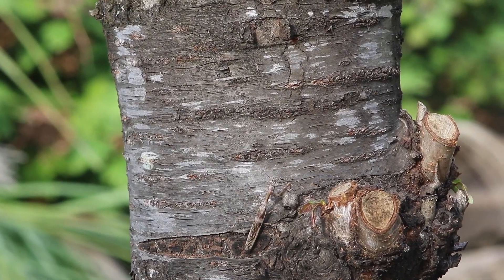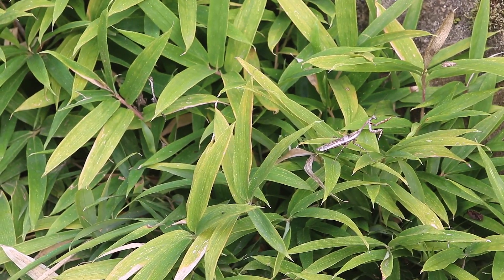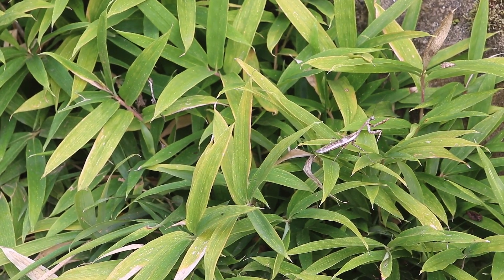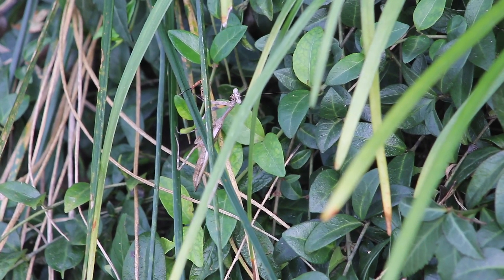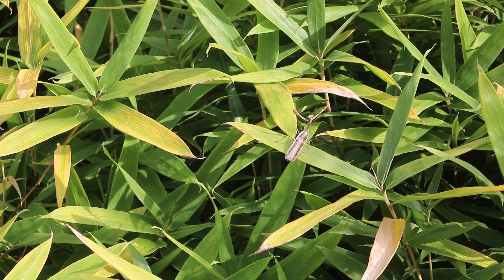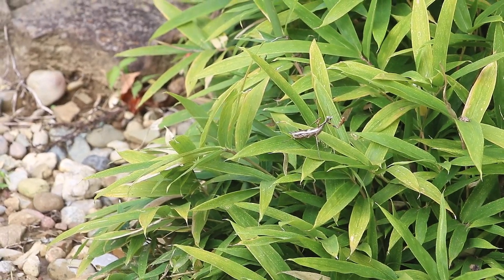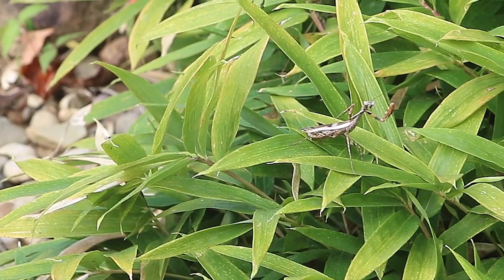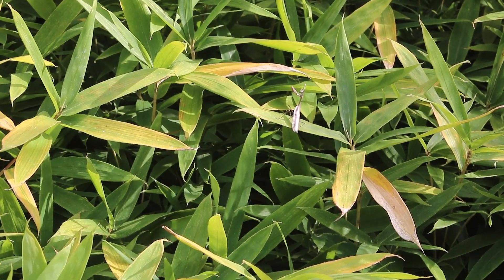Budwing Mantis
This is a brief educational piece about the African bugwing mantis, Parasphendale affinis.